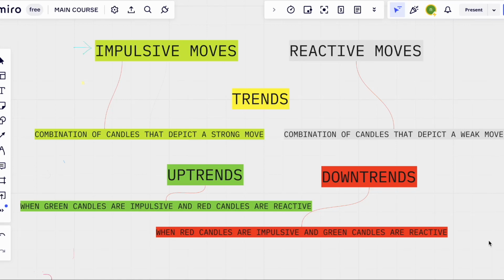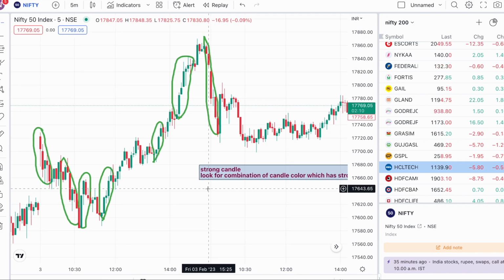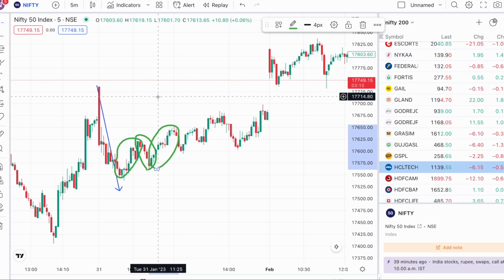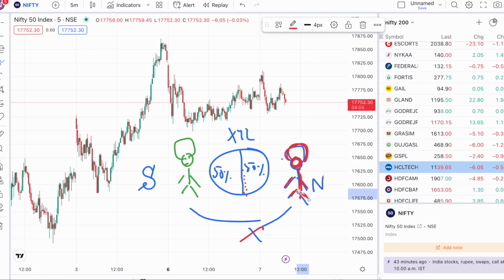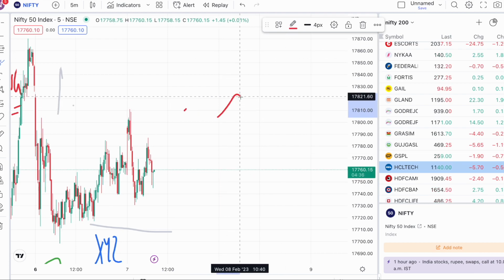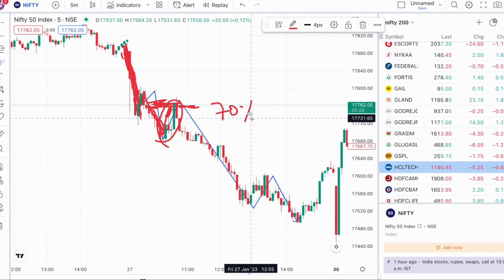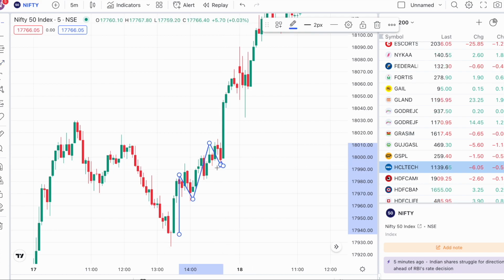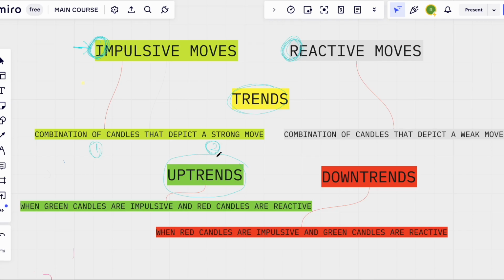Concept that will give you clear understanding of TRENDS!!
mastering-pending-orders-in-trading-trade-to-live
OR
trading-mastery-a-guide-to-intraday-positional-and-invest

 on GOOGLE